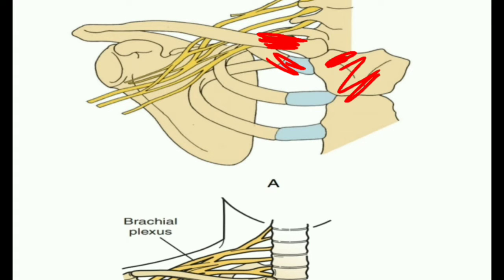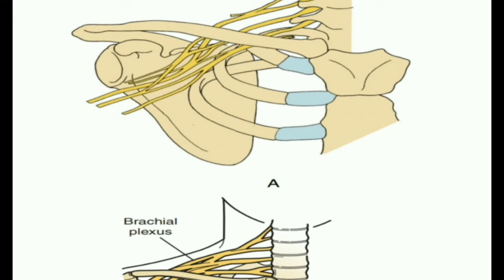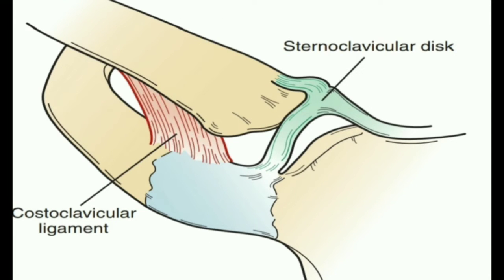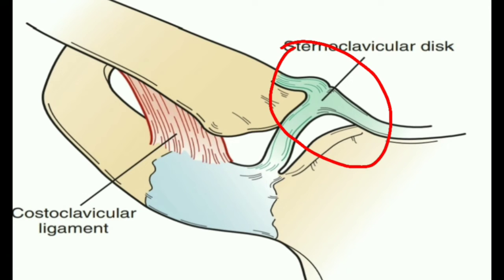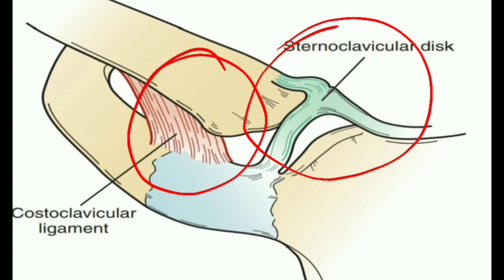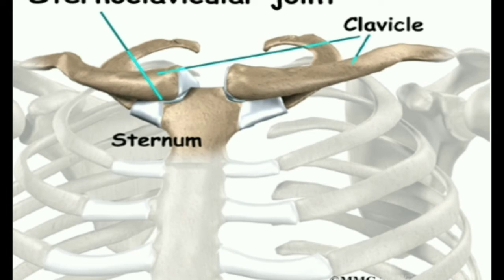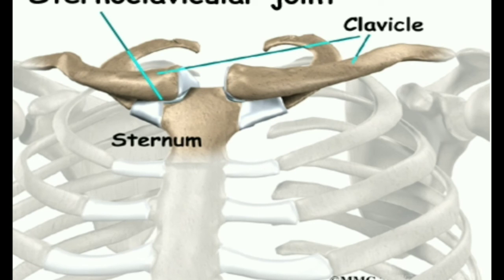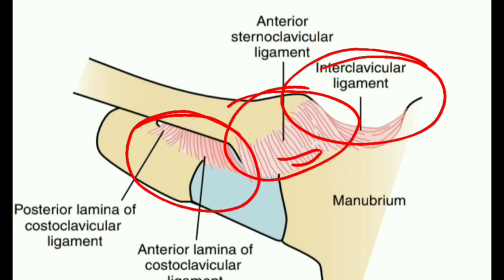Biomechanics of shoulder joint |part1| simplified| sternoclavicular joint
Hello guyz,

Here in this video we covered up